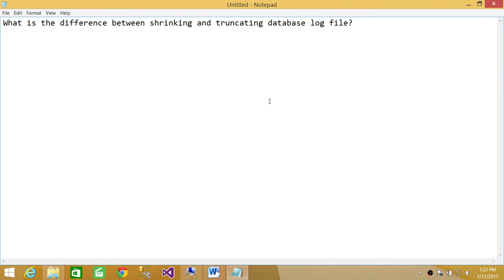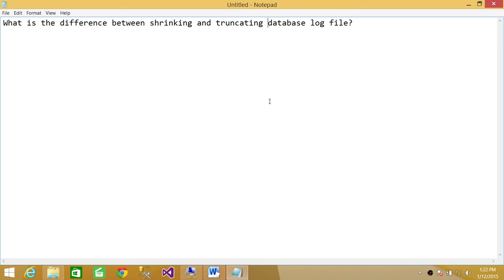SQL Server | What is the difference between shrinking and truncating database log file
In this video you will learn the answer of SQL Server DBA Interview Question "What is the difference between shrinking and truncating database log file"